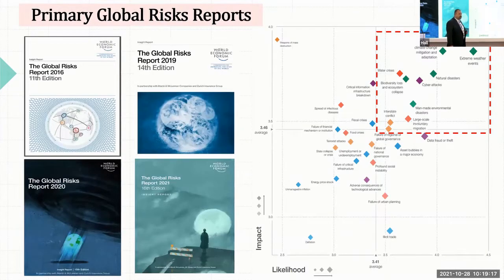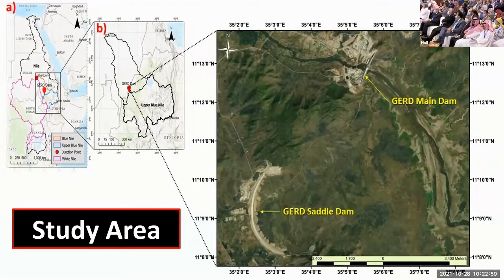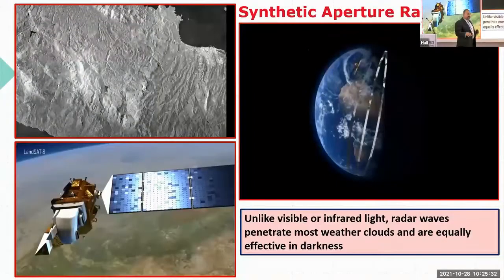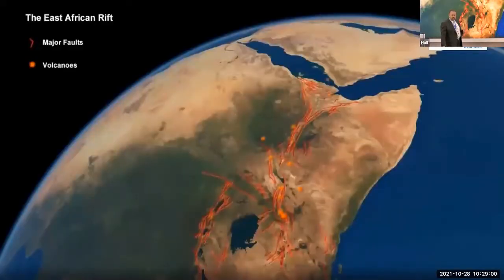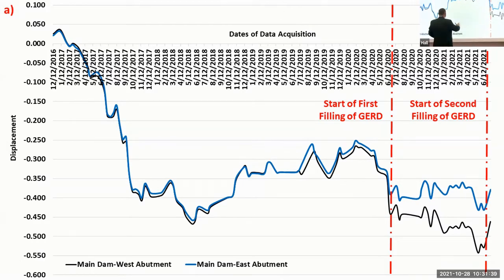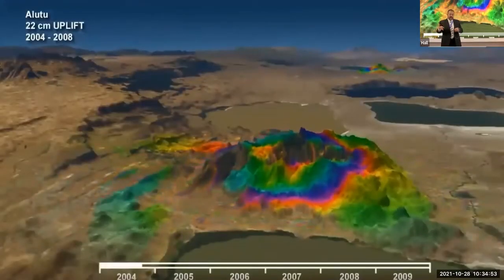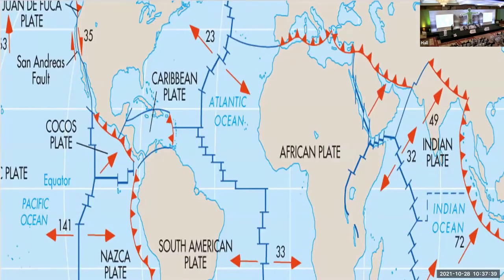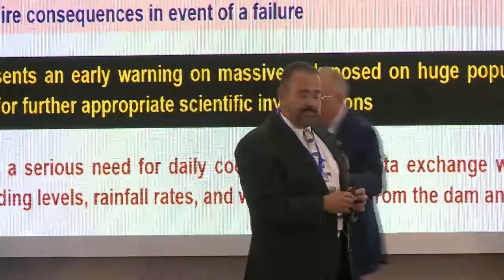CWW2021 PS 5 Innovation in Hydro-Sciences Prof. Dr. Hesham El Askary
Professor, Director, Computational and Data Science Graduate Programs, Schmid College of Science and Technology, USA